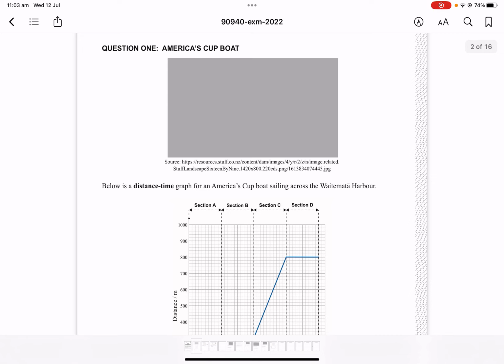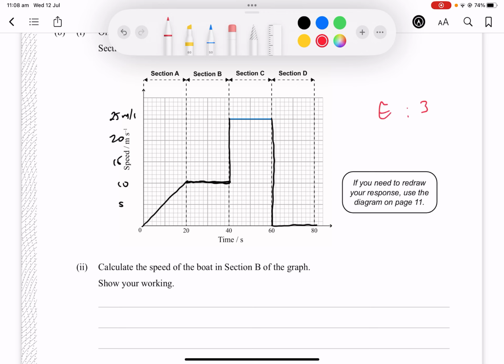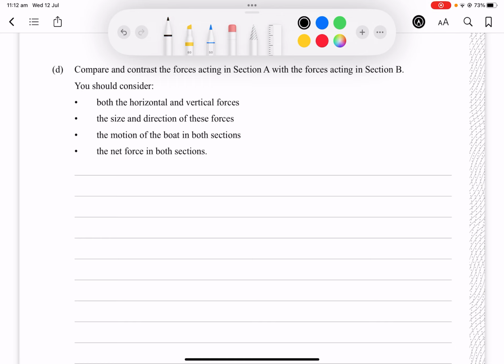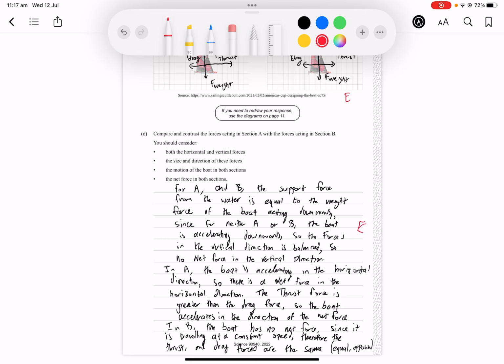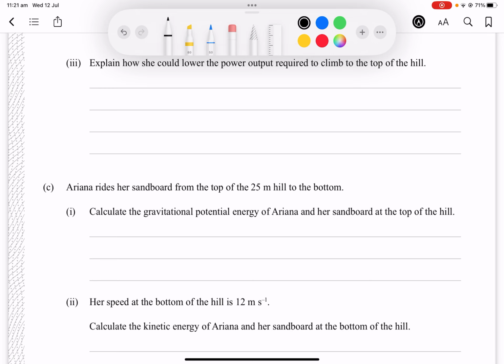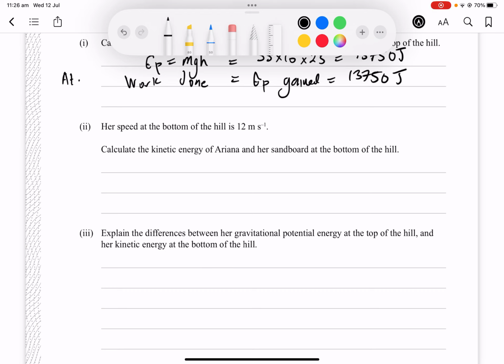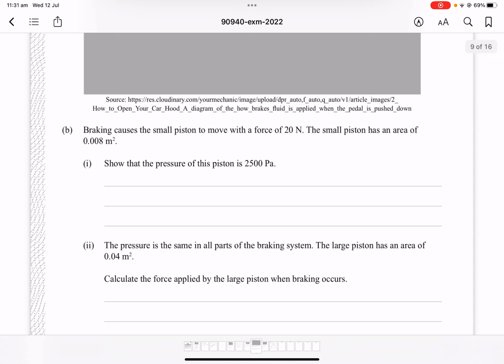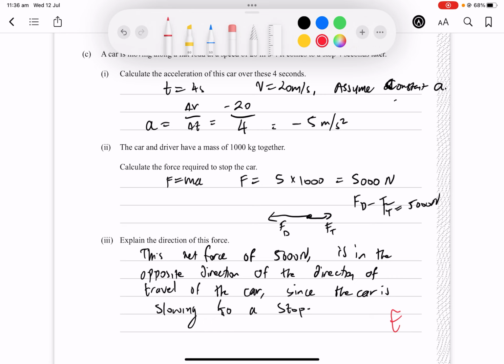Level 1 Mechanics 2022 (Science)